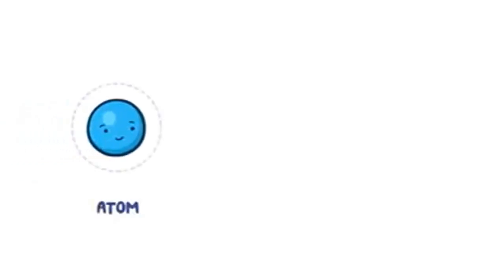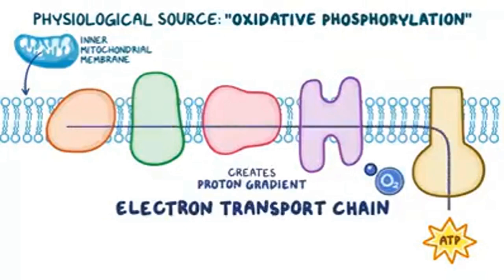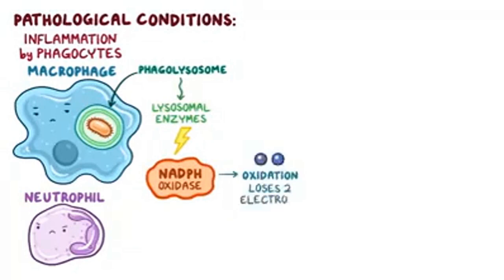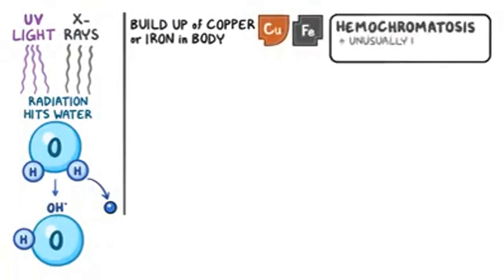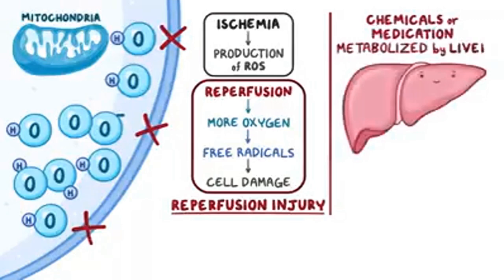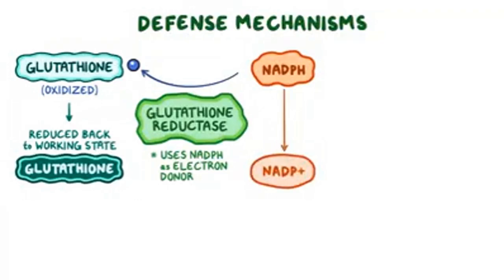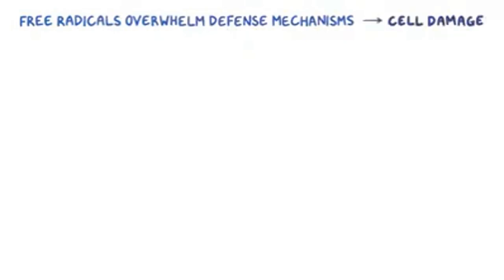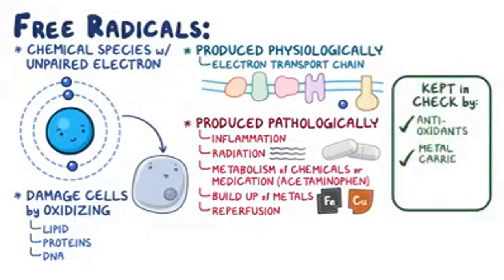FREE RADICALS IMPACT ON HUMAN BODY NEGATIVELY & KANGEN WATER HELPS US RETURN TO ORIGIN.